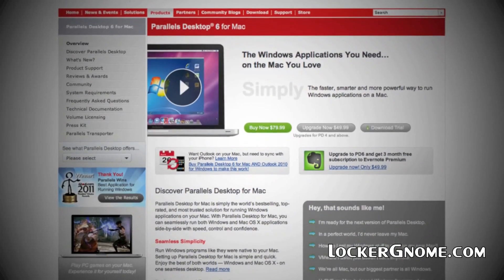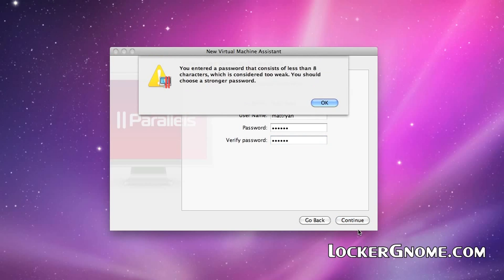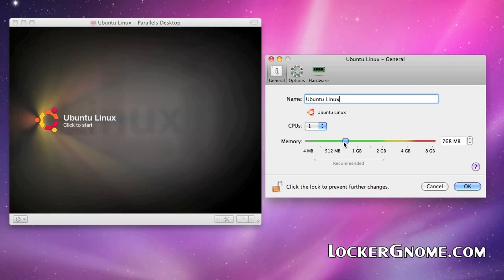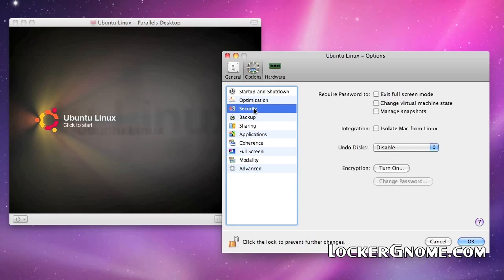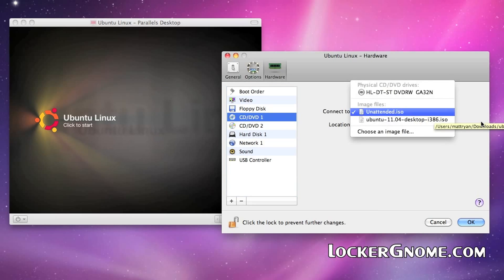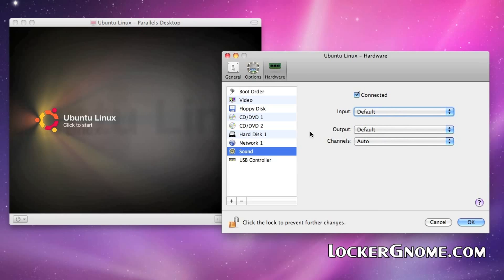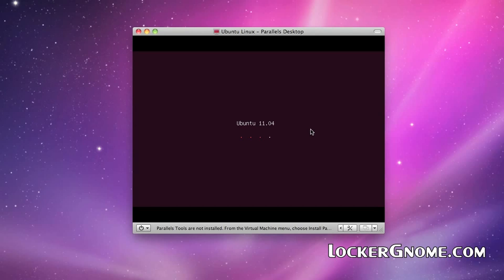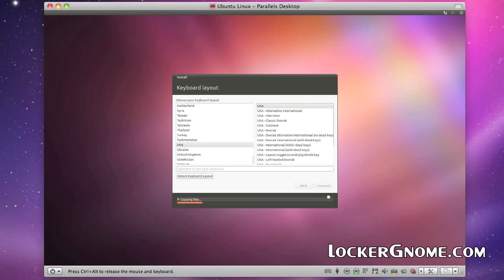How to Install Ubuntu on a Virtual Machine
Ubuntu is currently the most popular Linux distribution in the consumer market. Simplified user controls, interface, and overall ease of use can be attributed to its success. Unfortunately, it doesn't always have all the software you might need to go through your day. You can use Wubi to install Ubuntu without having to create a separate partition, though this also means needing to reboot your machine to access Ubuntu programs.

Another alternative method of installing Ubuntu is through a virtual machine. In this video, Matt Ryan (The Frugal Geek) takes us through the process of installing Ubuntu on OS X using Parallels. Other alternatives include VirtualBox, VMWare Fusion, and Virtual PC, among others.